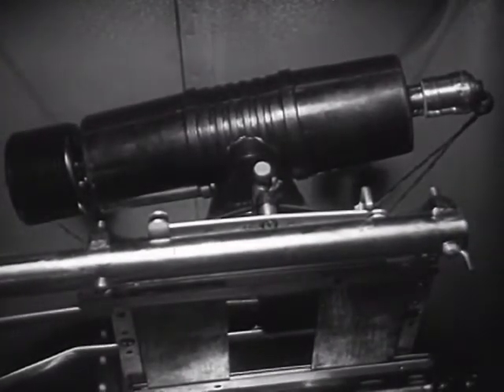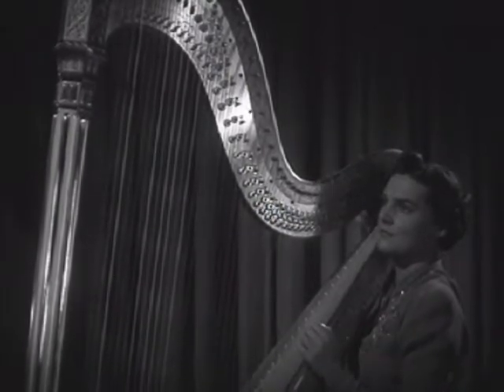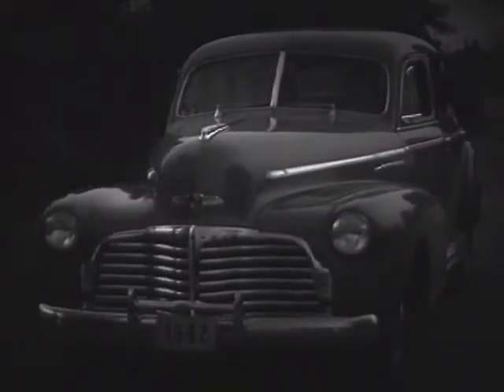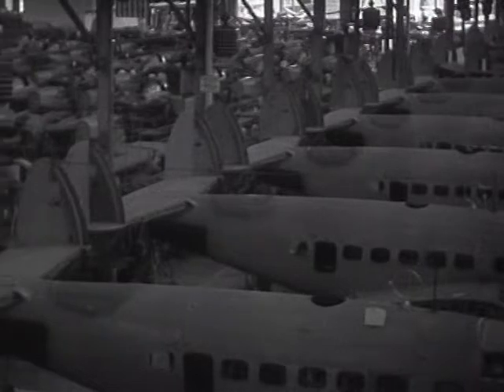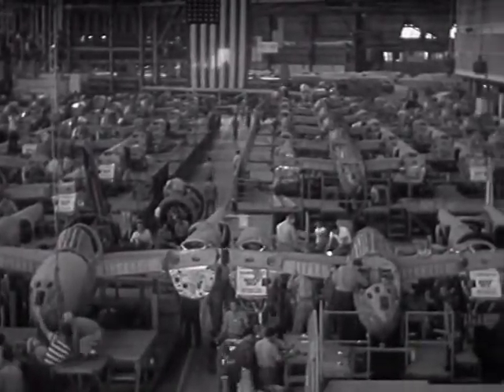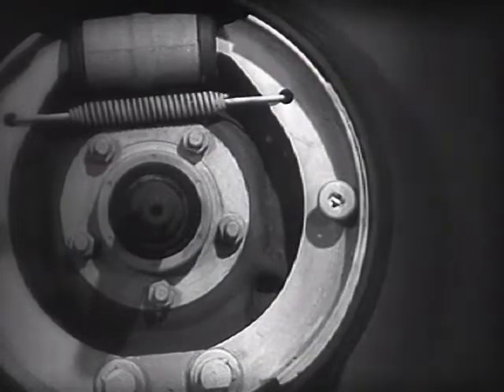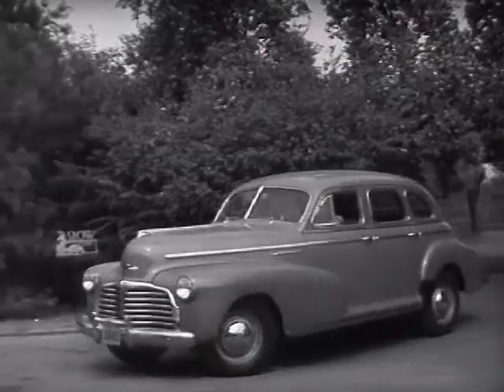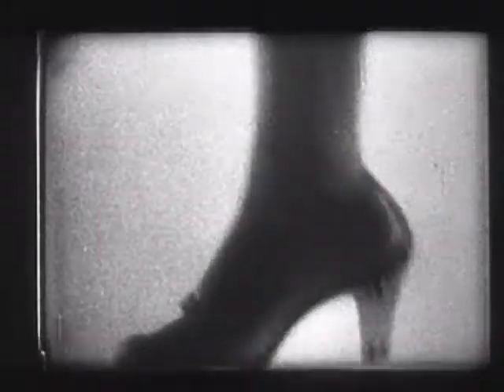Inside Information (1941)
How the X-ray works and its use in police work, surgery, industrial engineering and automobile manufacturing.